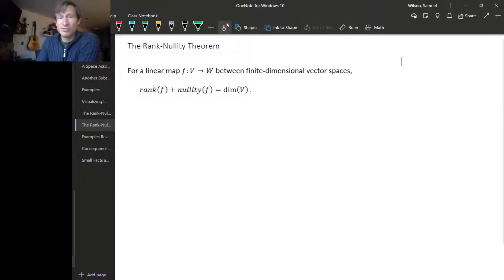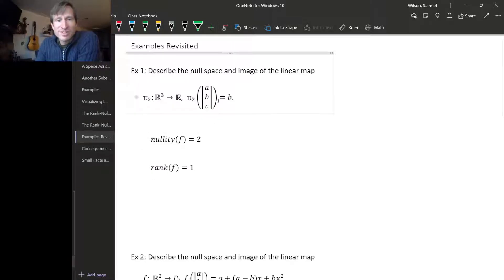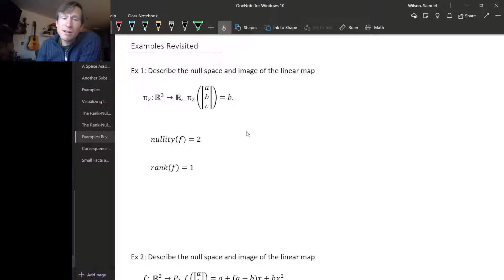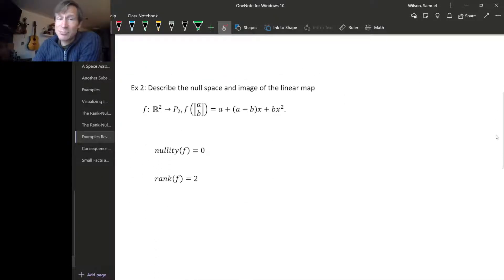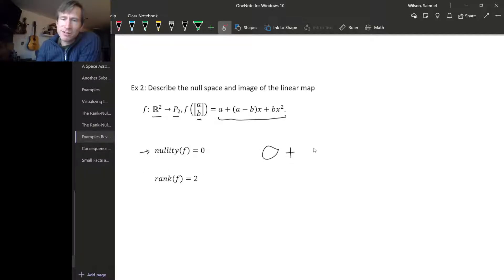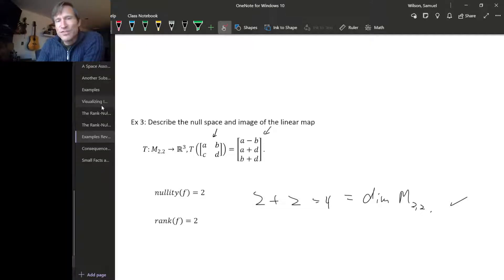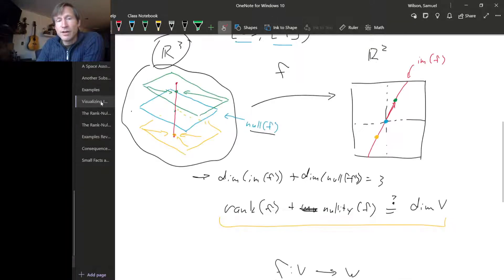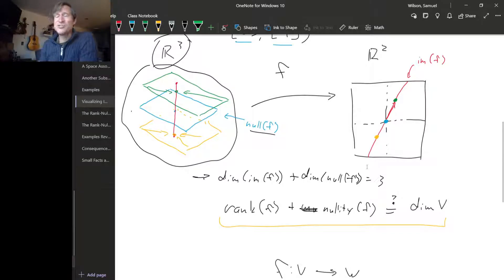Three.II.2 7 - Examples Revisited